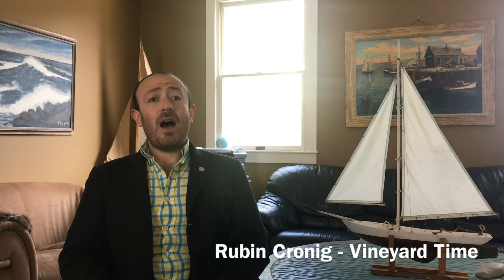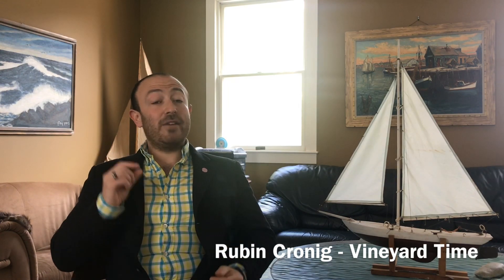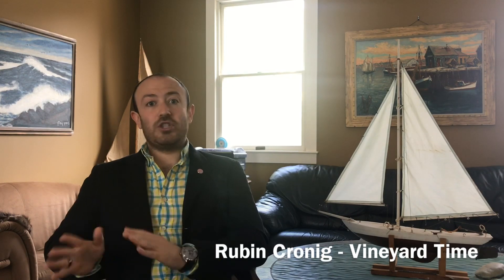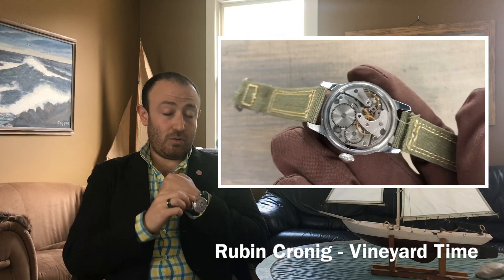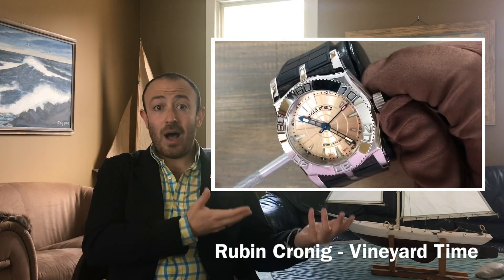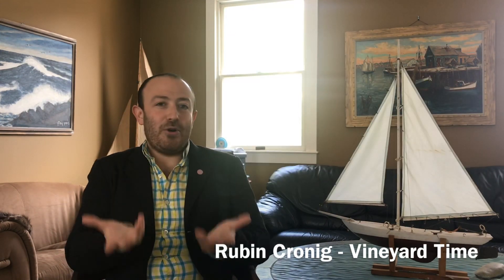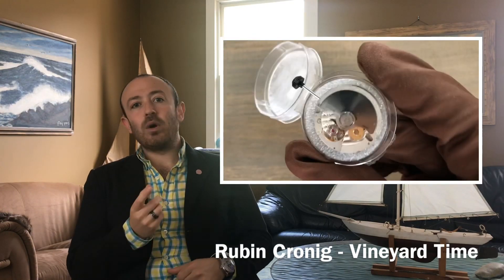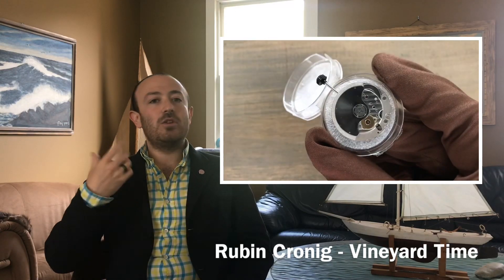What is a mechanical watch: automatic vs. manual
A brief overview of how mechanical watches work and the differences between manual wind watches and automatic watches.